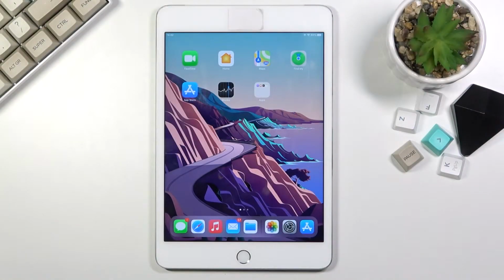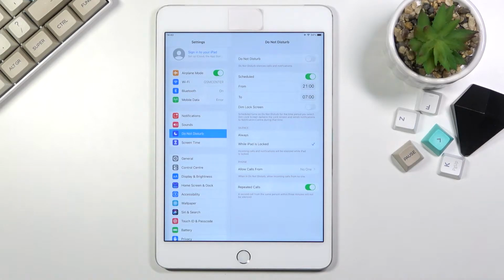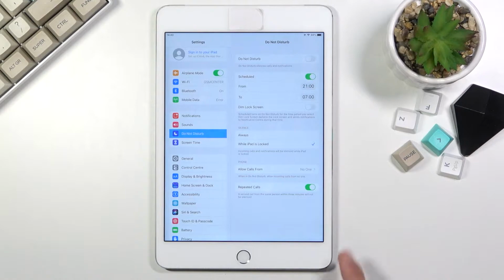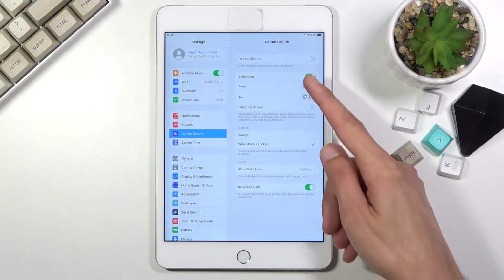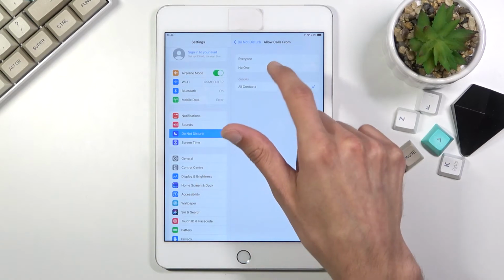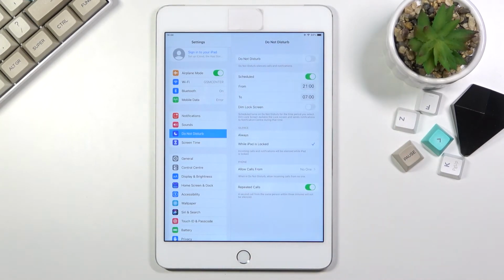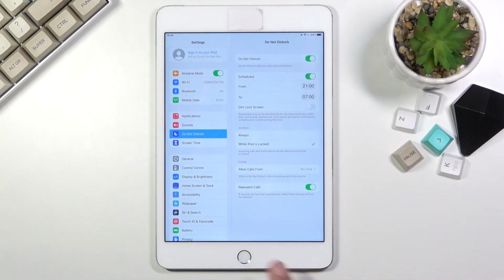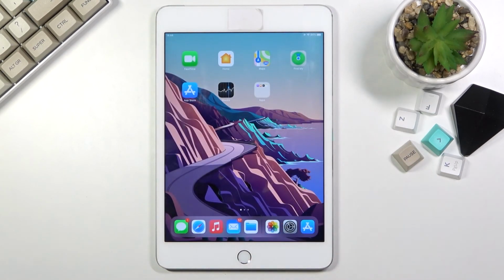How to Activate Do Not Disturb Mode on iPad Mini 4 - Manage DND Feature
Wondering how to silence all the notifications, alerts, and incoming calls at once? You need to focus, but thousands of messages are interrupting? THat's why APPLE come up with DND Mode! Press play and discover how to activate, personalize and use Do Not Disturb Mode on iPad Mini 4.

How to Activate Do Not Disturb Mode on iPad Mini 4?
How to Turn On Do Not Disturb Mode on iPad Mini 4?
How to Turn Off Do Not Disturb Mode on iPad Mini 4?